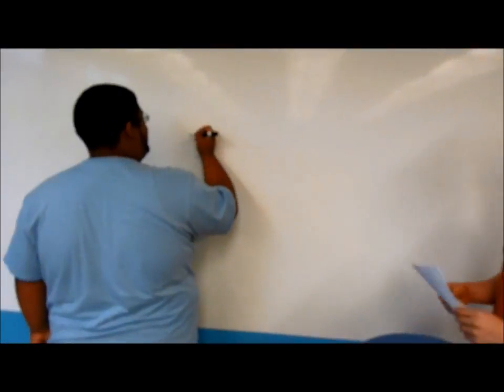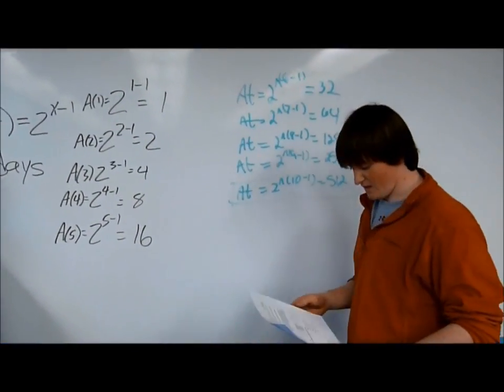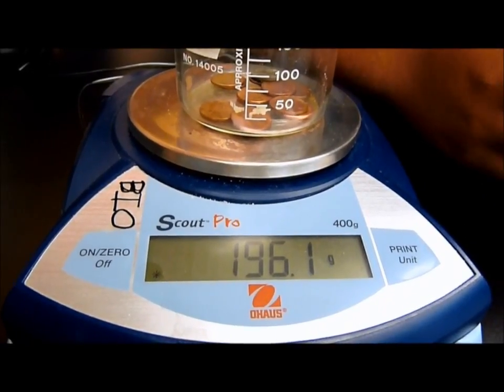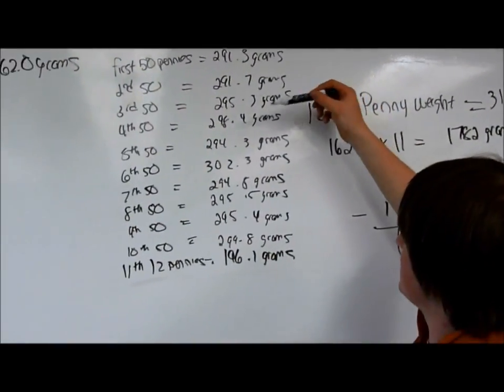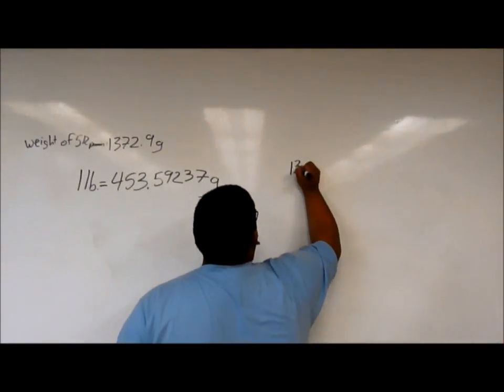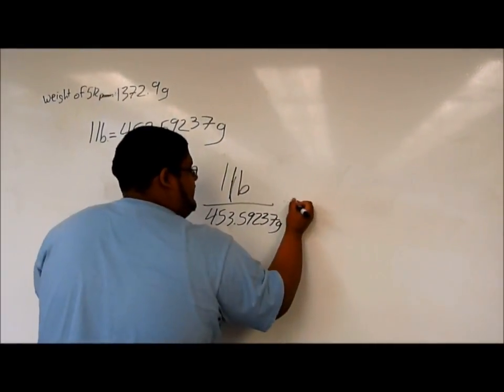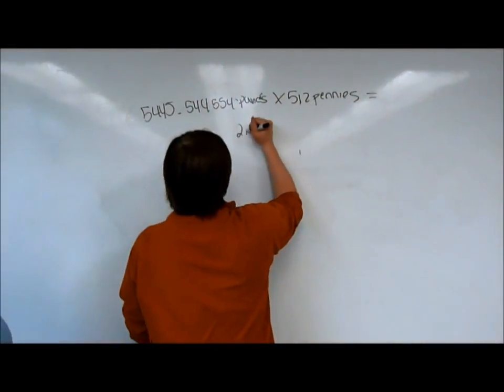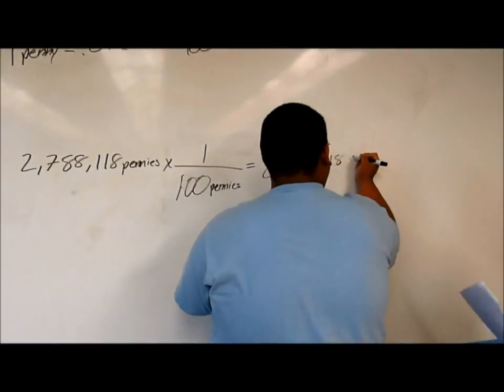Math Penny counting project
This is a video for Mat 113 based on counting pennies over a certain period of time. I apologize in advance for my cameras inability to focus sometimes.